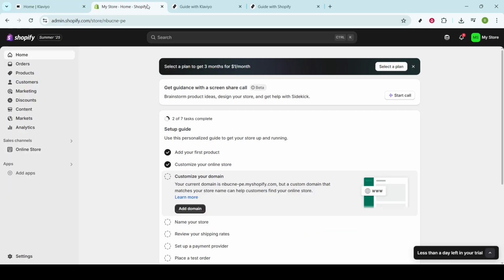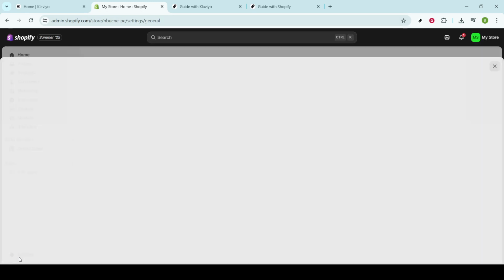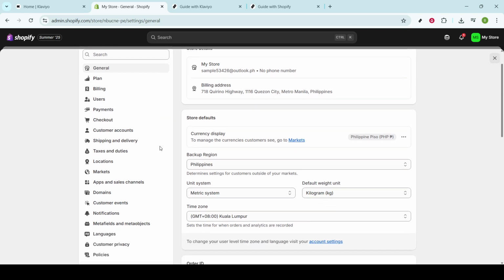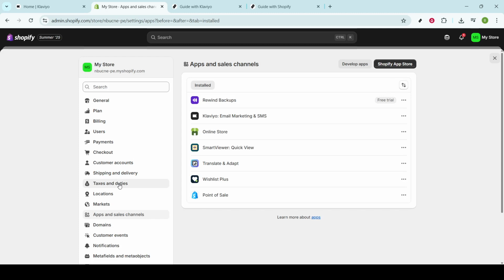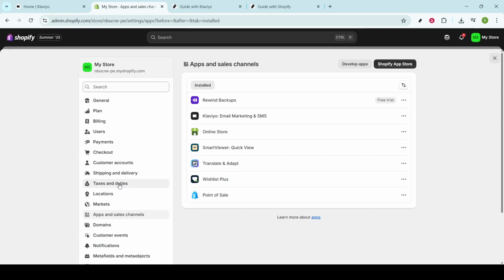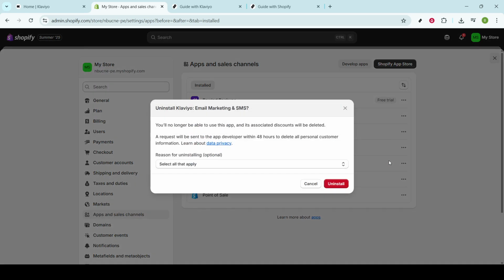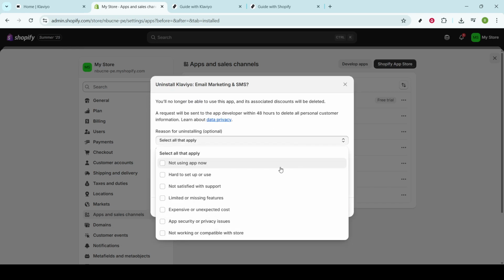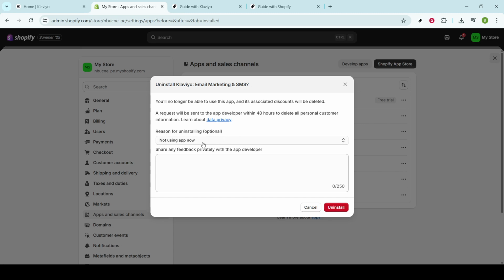How to Remove Klaviyo From Shopify [2026 Full Guide]